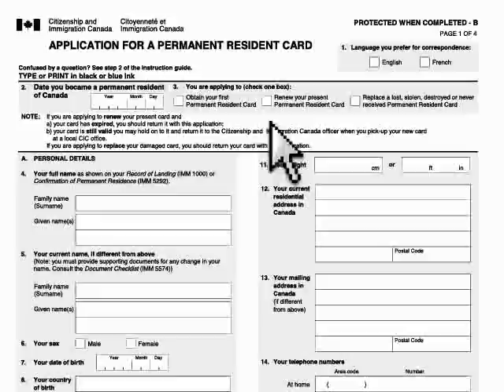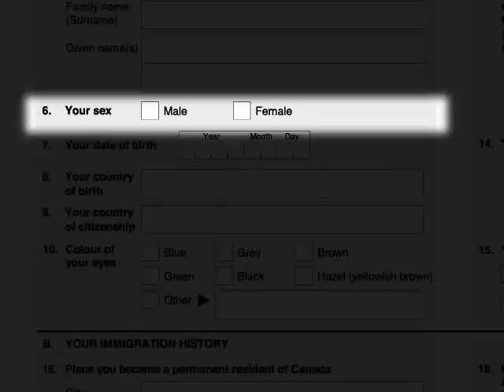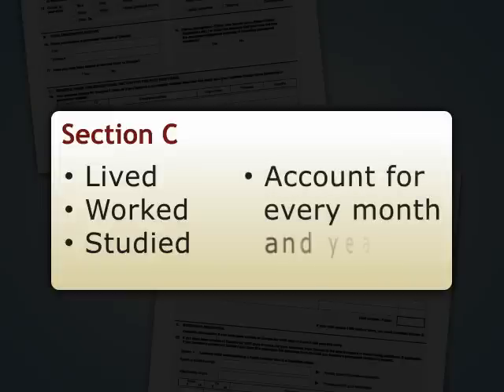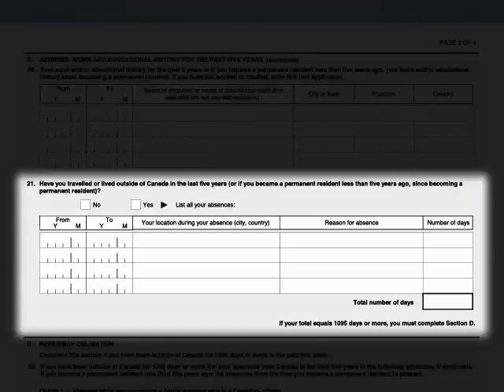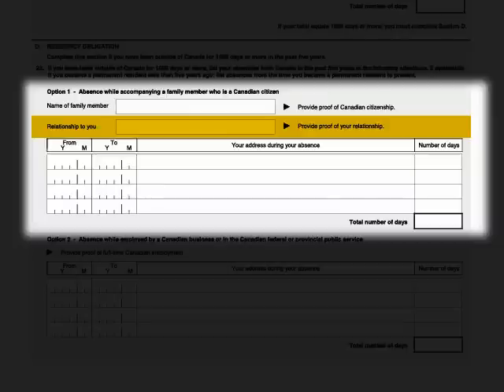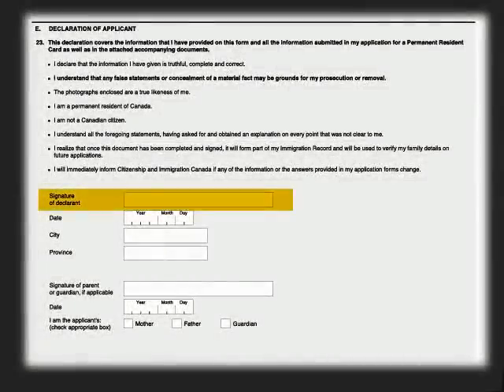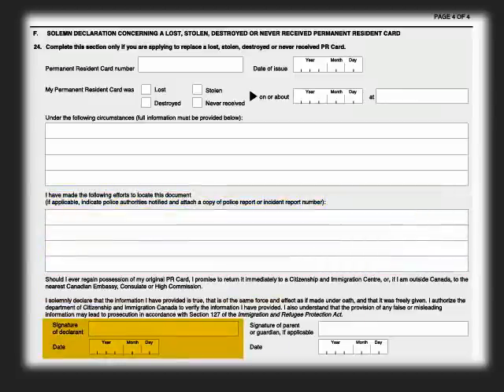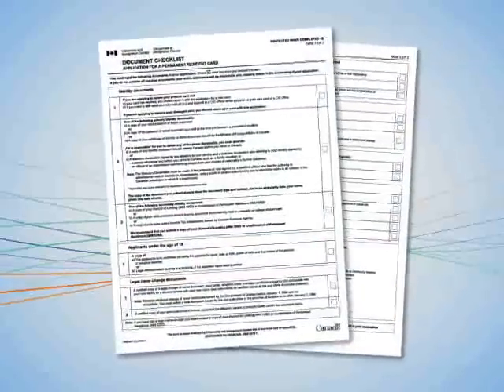Video Permanent Resident Card IMM 5444